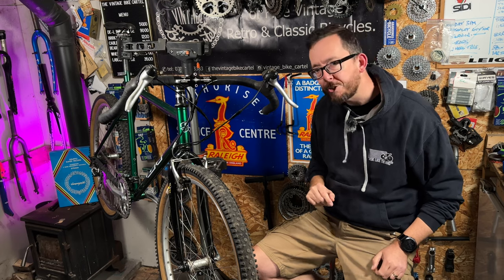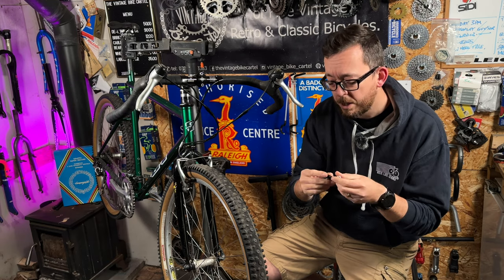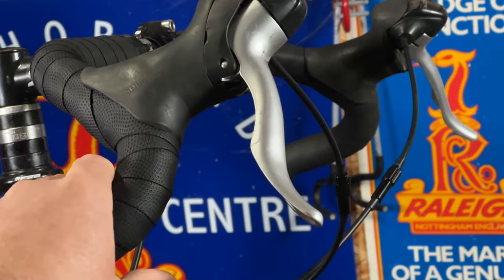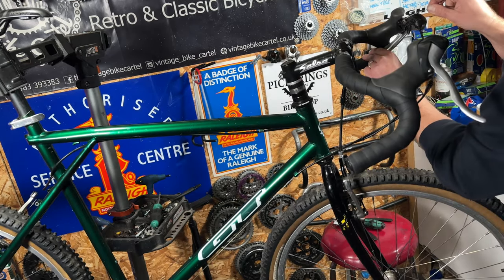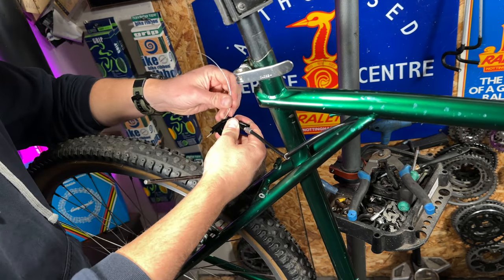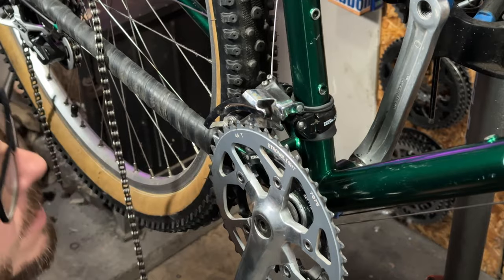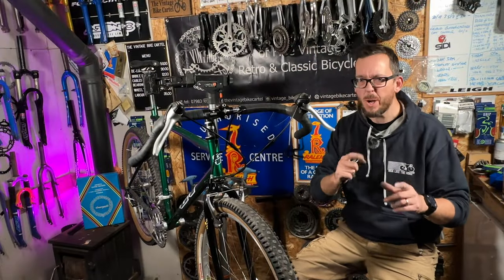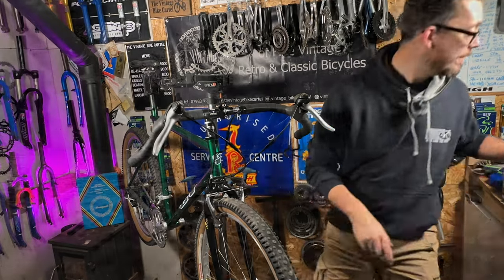Retro GT MTB Gravel Bike gets V-Brake adaptors for Road levers - Travel Agents!!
Welcome to a cheeky extra technical episode with the GT gravel bike conversion.

In the previous video, I converted an old steel GT 26er mtb frame into a gravel bike with v-brakes.

In this extra episode I fit problem solvers travel agents to bring the pull ratio of the road bike levers in line with the v-brakes

I also go on the hunt for a better front derailleur to replace the original which isn’t working that well!